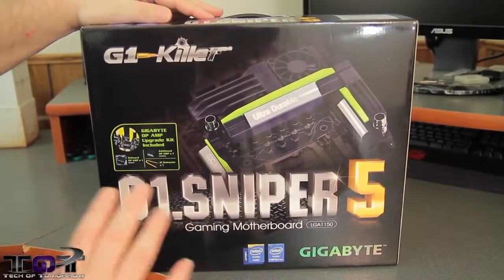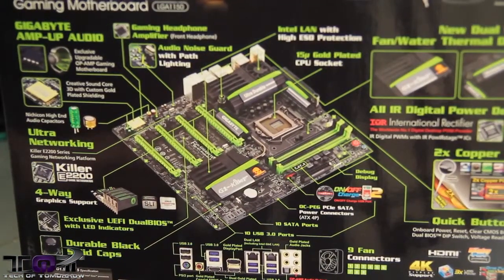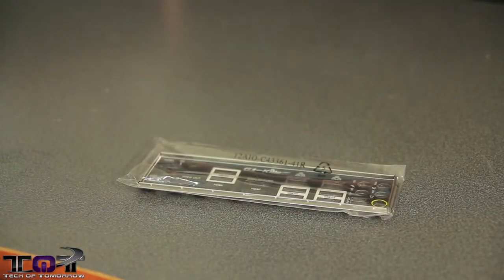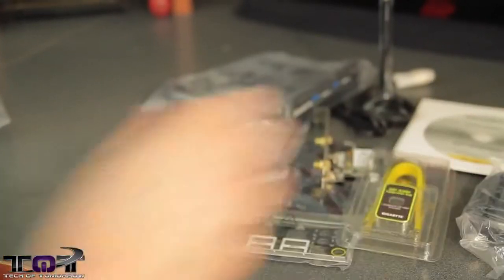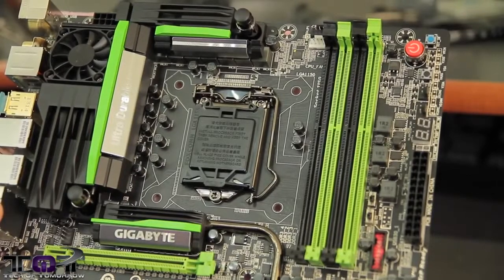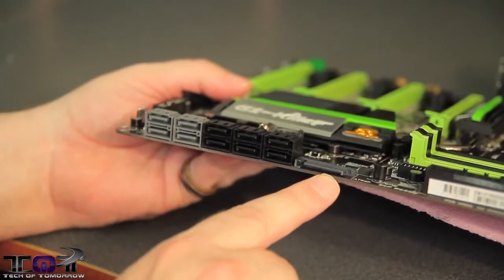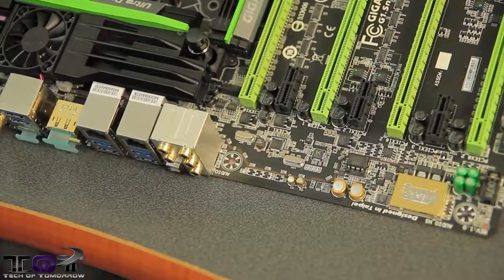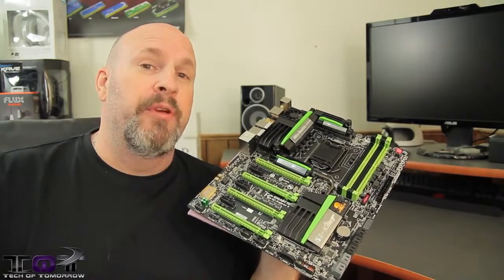Gigabyte G1Sniper 5 Z87 Motherboard Unboxing First Look